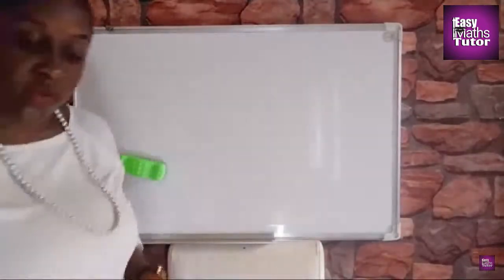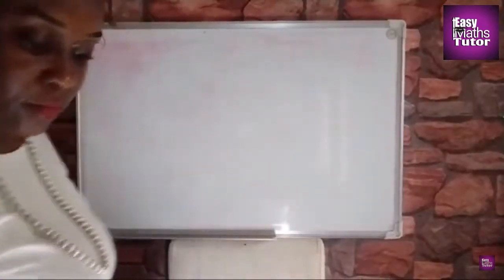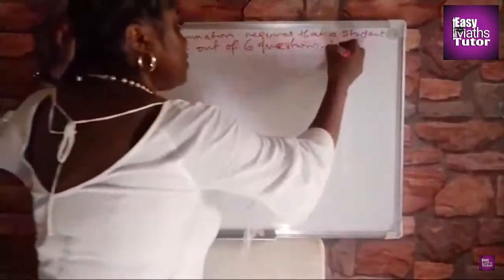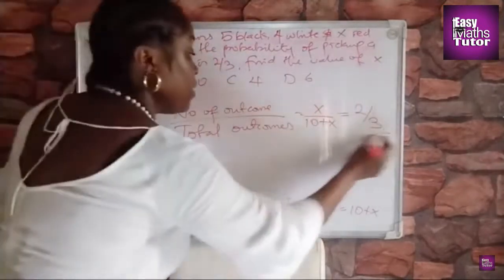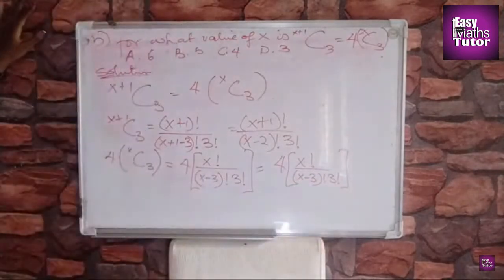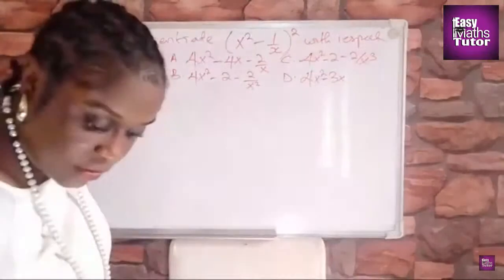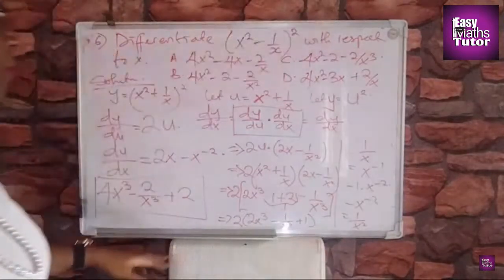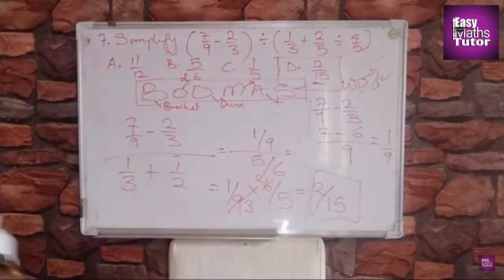Get Ready for JAMB 2023! Day 7 of Our Maths Exam Prep Class LIVE!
TimeStamps
0:00 Intro EasyMathsTutor JAMB 2022 Prep Online. Ace your Exams
1:20 Calculation of mode in statistics
9:24 Finding the mean of a set of integers
16:45 Calculation a permutation and Combination question
22:00 Finding the value of x, of a probability
30:00 Find the value of x that satisfies the combination Function
40:53 Differentiation of Chain Function
51:42 Simplify fractions using BODMAS
58:52 Conclusion JAMB prep talk

This is exam season. Don't let your kids get in unprepared.
Please if you have any child doing common entrance, JSC/BCE, weac, neco or jamb, Olympiad exams let them watch these playlists. Thank me later